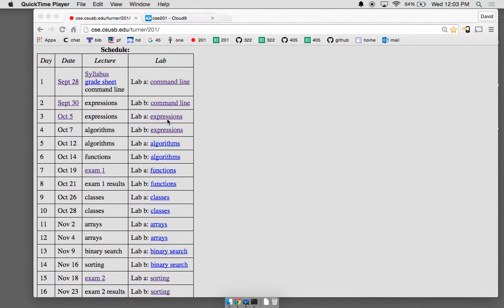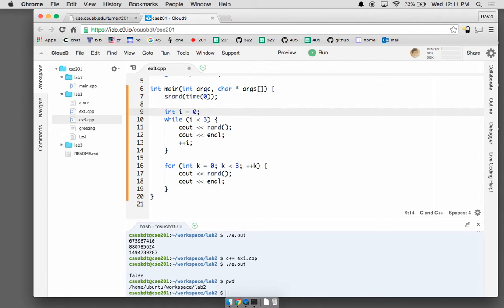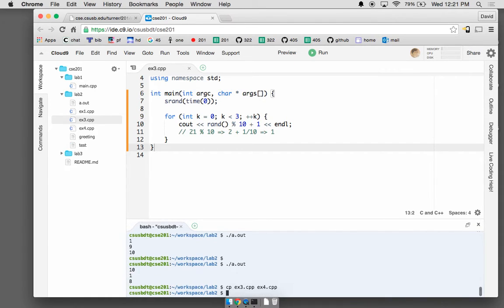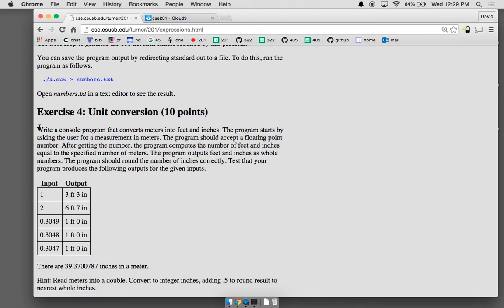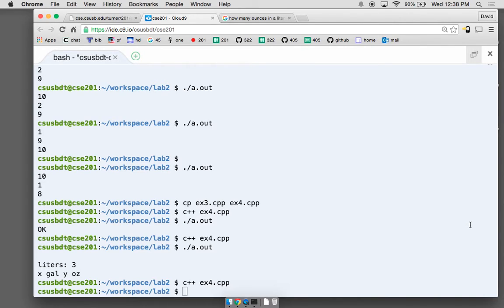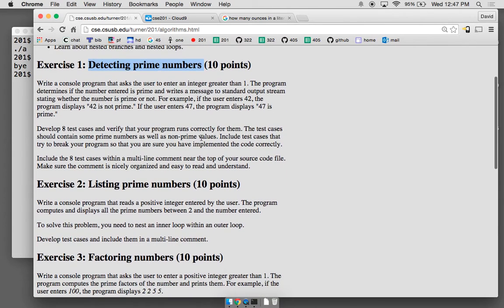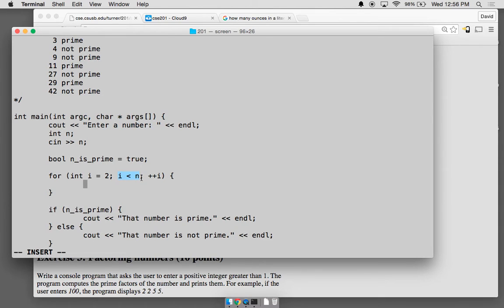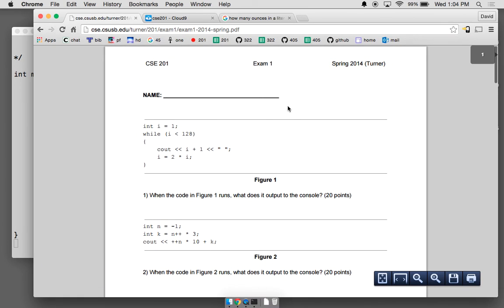CSUSB CSE 201 2015-10-07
Topics: loops, conditionals, code formatting